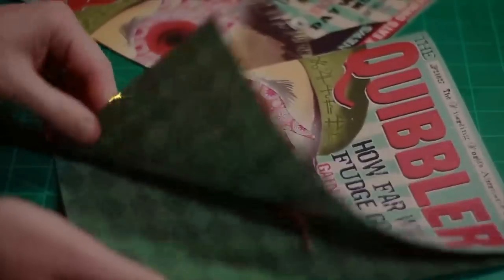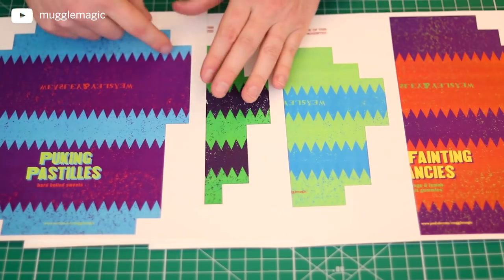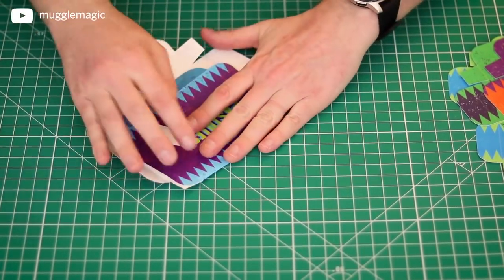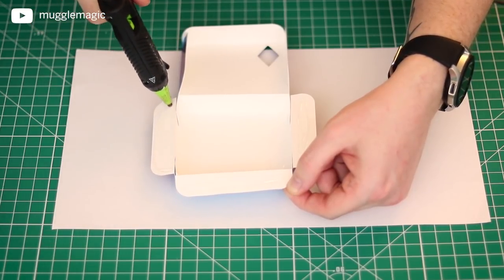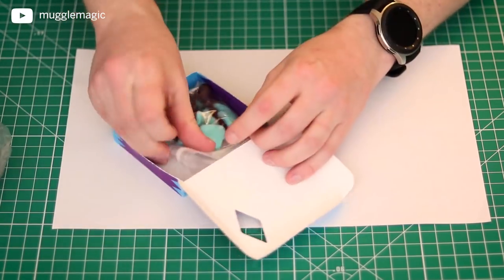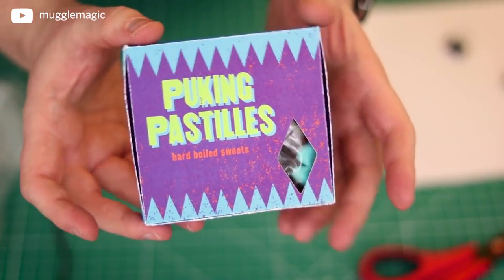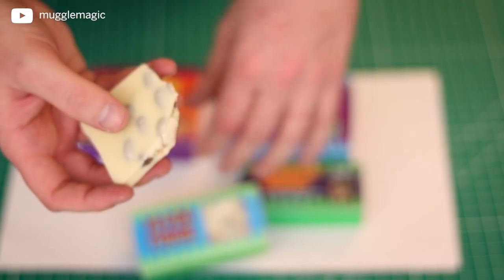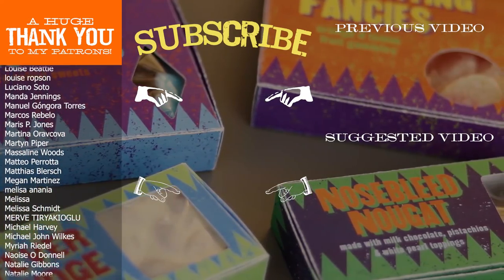Skiving Snackbox Candy Boxes! Harry Potter DIY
In this Harry Potter DIY video we'll be making the Skiving Snackbox candy boxes for Fainting Fancies, Fever Fudge, Nosebleed Nougat, and Puking Pastilles. Enjoy!

LOVE MUGGLE MAGIC?

SUPPLIES
Cricut Explore Air 2
Hot Glue Gun
Hot Glue
Paper Clamps
Card Stock

MY PRINTER
Laser Printer:
Inkjet Printer:

MUGGLE MAGIC MERCH!

SEND ME MAIL
Muggle Magic
United States